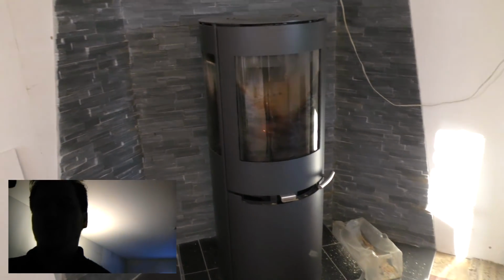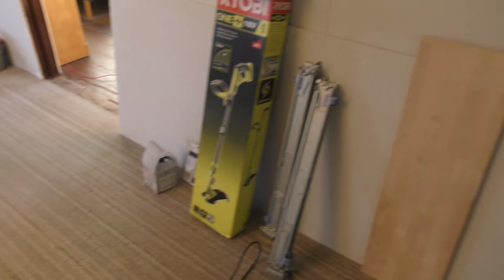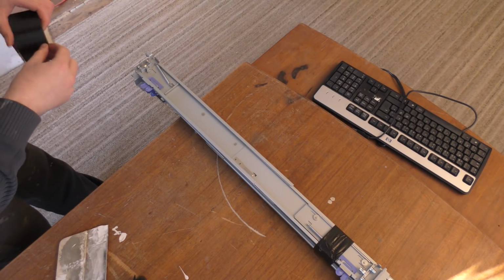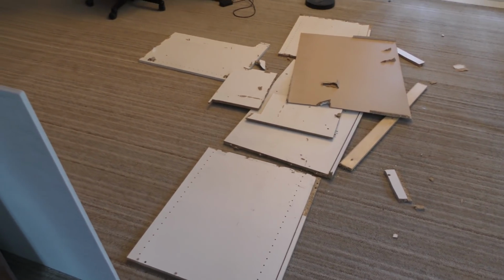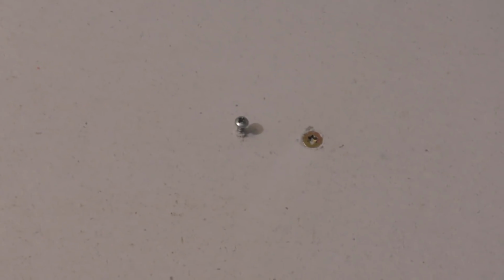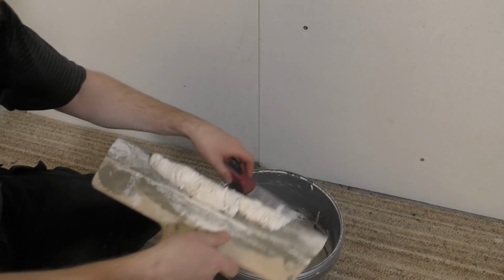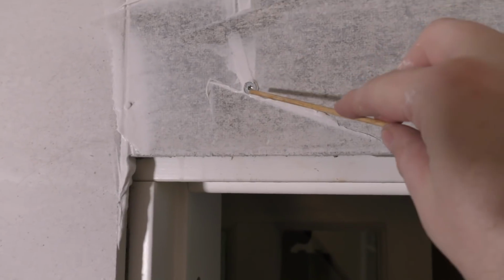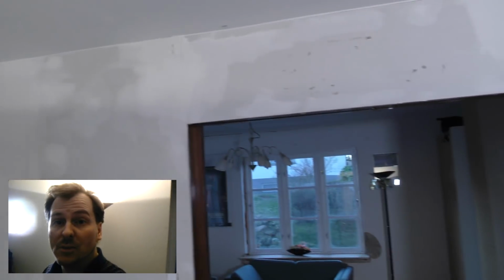How I Plaster the New Walls of My old PlayHouse - 632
I really need to get some work done on my old house,, so this weekend I decided that Sunday would be all working on the house! That did of course not work,, but I did get a few hours of work in.